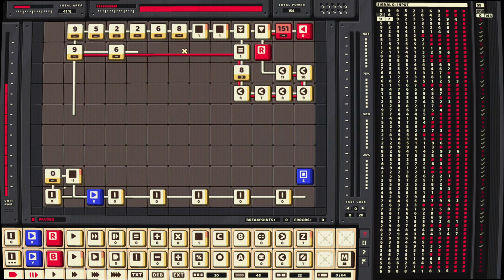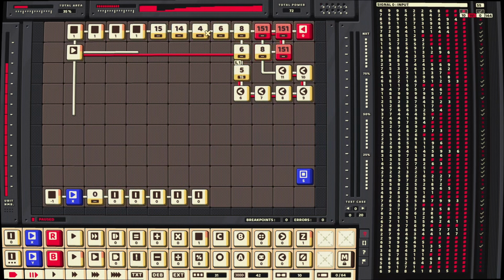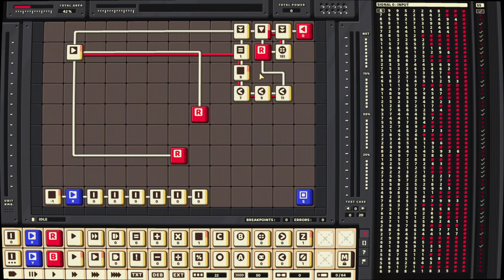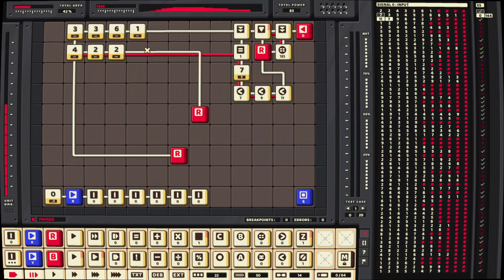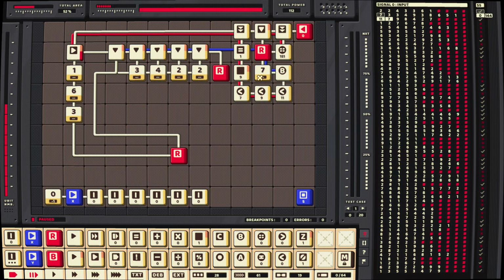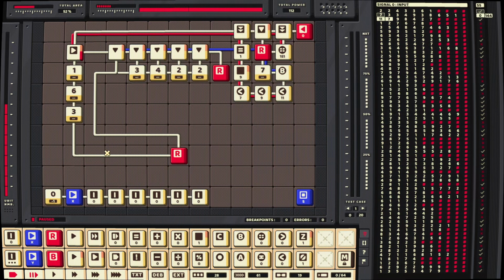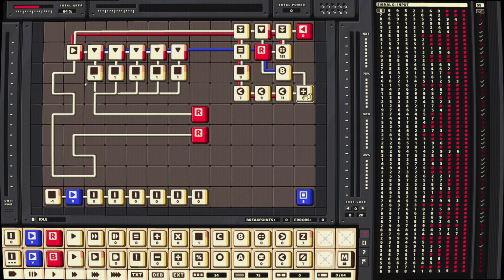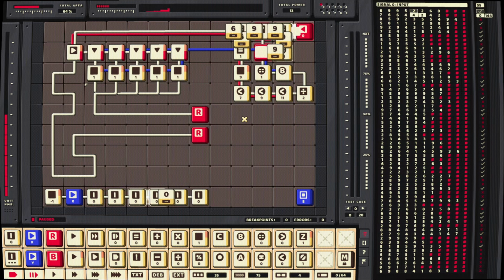ABI-DOS Ep. 56 | Matrix of Stuff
In which I am forced to deal the downsides of parity.